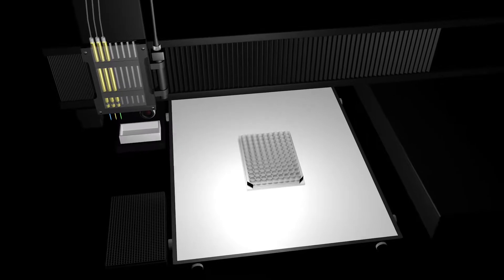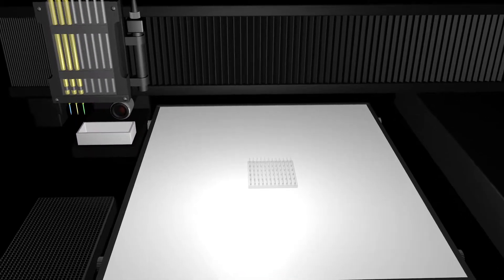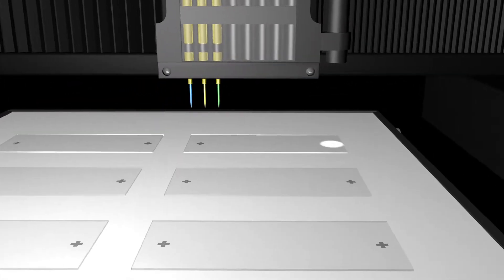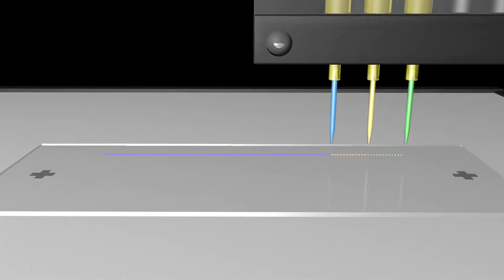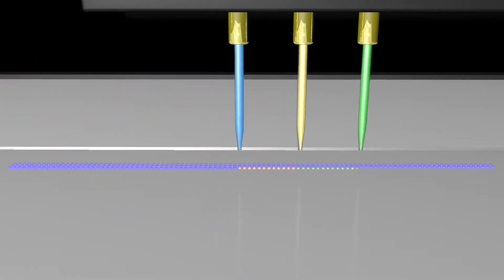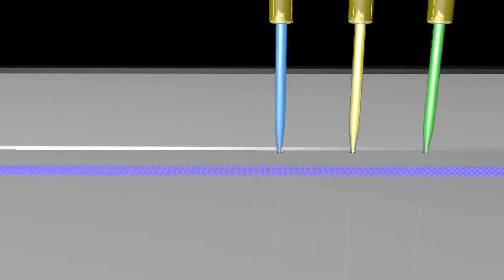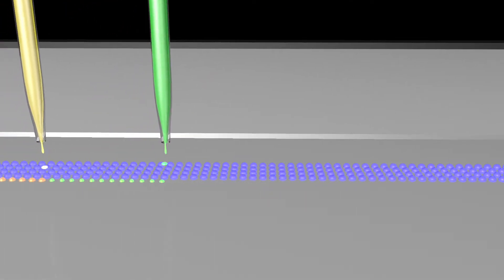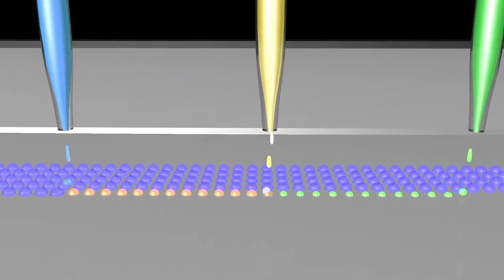Microarray spotter. Picoliter and nanoliter dispensing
sciFLEXARRAYER enables dispensing onto glass slides, microfluidic chips, onto biosensors, MTPs and other substrates of your choice!

SCIENION’s dispensing technologies are the perfect tool to gently print capture molecules in planar format or fill tiny cavities for multiplex analysis in suspension format.

All *sciFLEXARRAYER* machines can cover the volume range between 10 pL and 100 μL and enable some of the most innovative diagnostic products on the market.

We can make your ideas come true and guide you through the whole process with our solutions gathered during over 20 years of experience in the development and production of miniaturised IVD assays in multiplex format.

You can reach our HQ office in Berlin under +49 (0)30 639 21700

Credits: Cade Fox and Joshua Cantlon